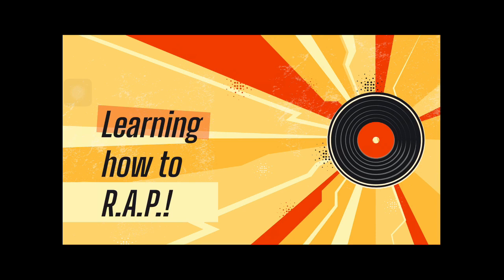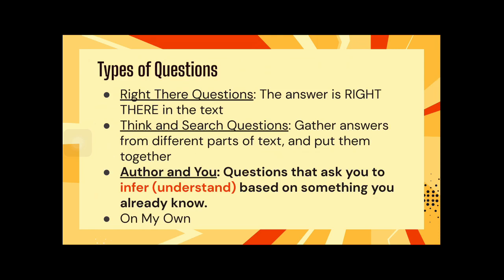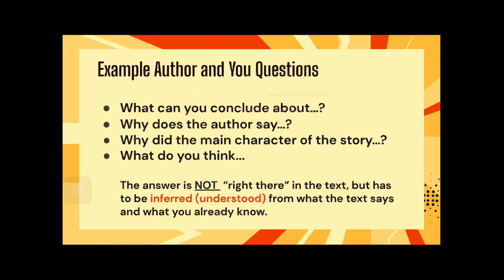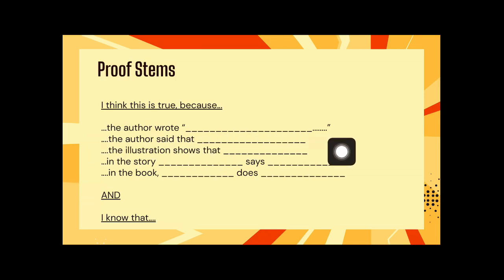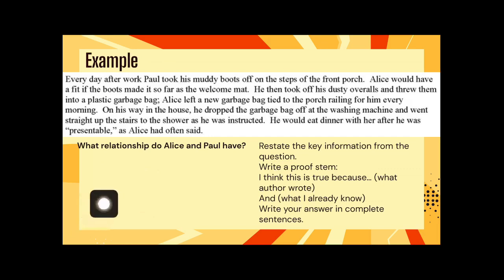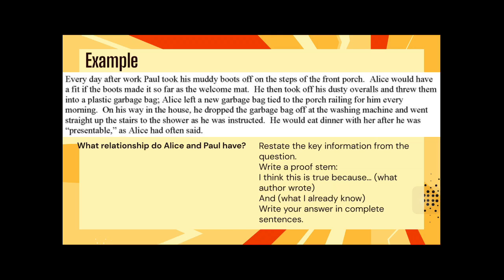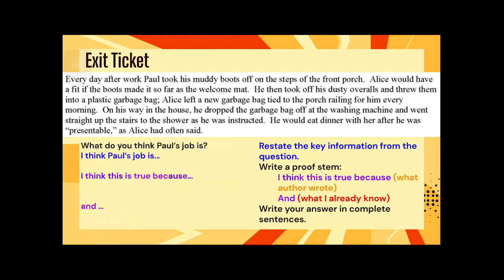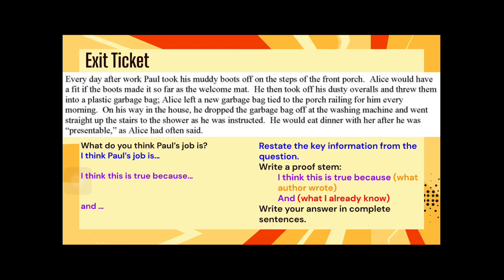How to RAP (Part 5) - Infer